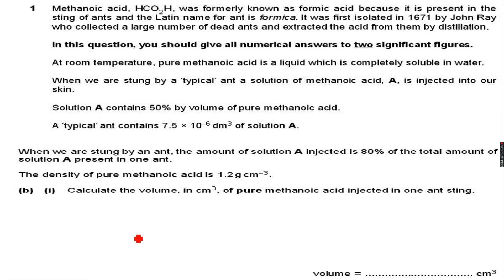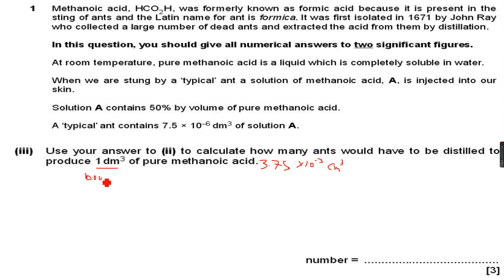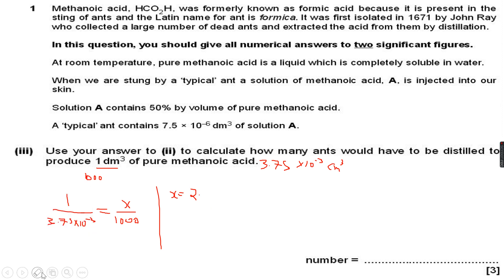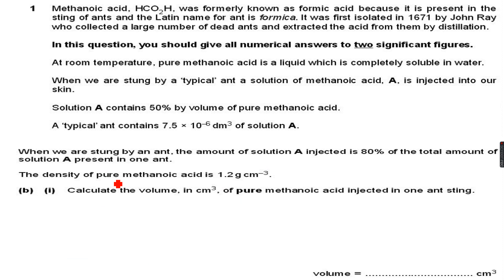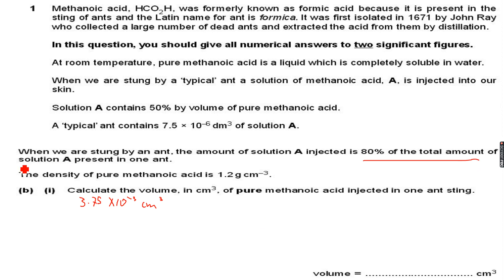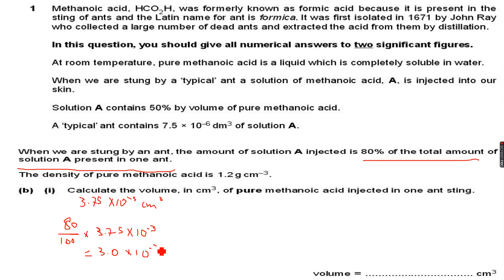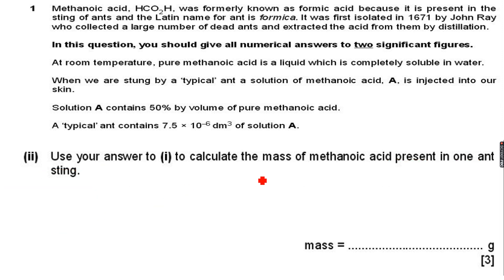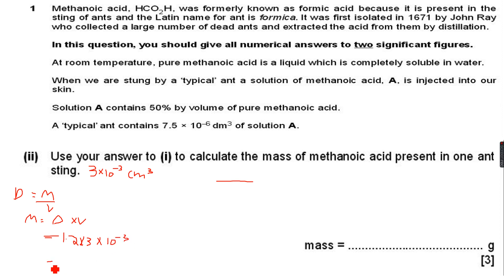AS-Level Chemistry: Moles and equations Part 14